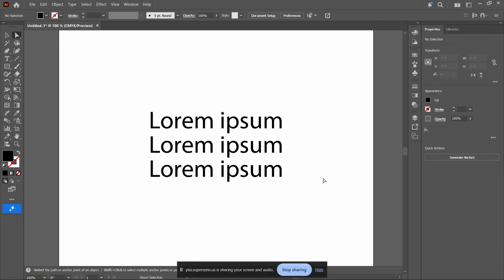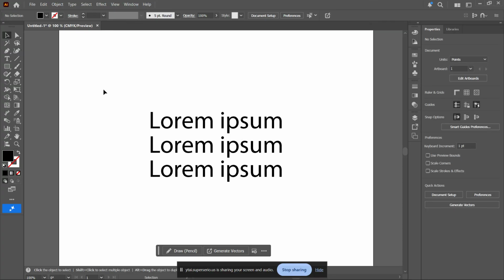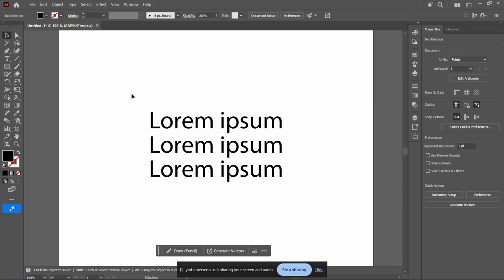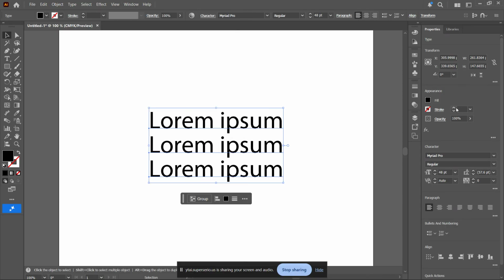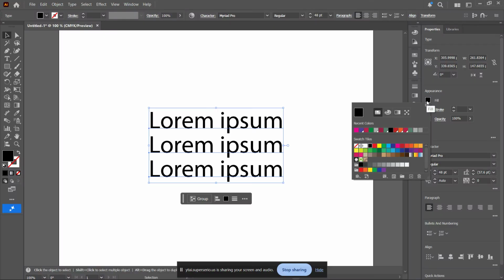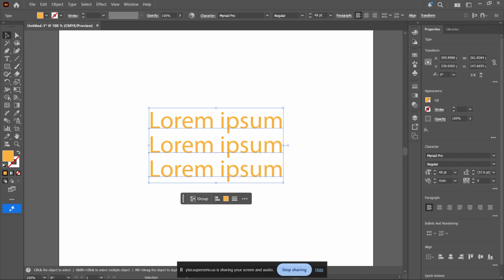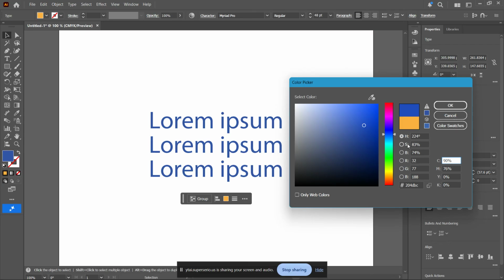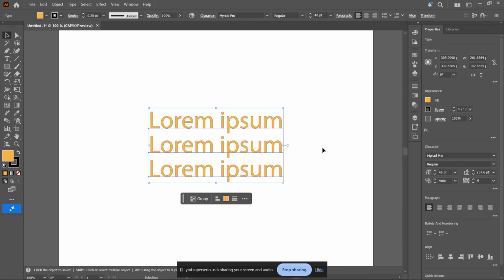How To Change Text Color In Adobe Illustrator (2026 Easy Guide)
Learn how to change text color in Adobe Illustrator using the Properties panel, Fill settings, and color tools. This beginner-friendly guide walks you through every step clearly and quickly.

Timestamps:
0:00 Introduction
0:34 Select Your Text
1:18 Open Properties Panel
1:58 Use Fill In Appearance
2:32 Choose Color (Swatches, Picker, Sliders)
3:12 Outro